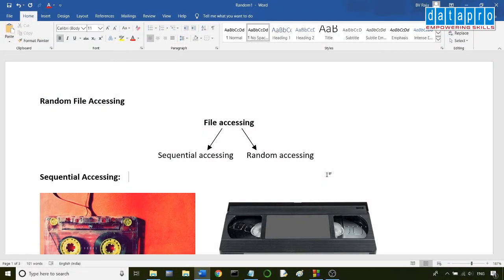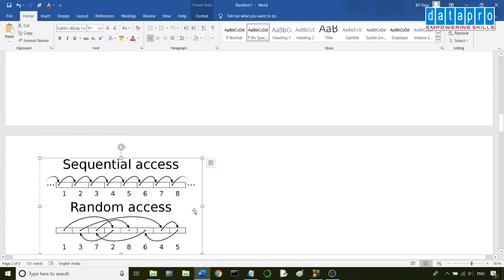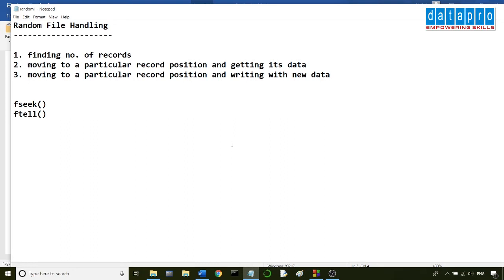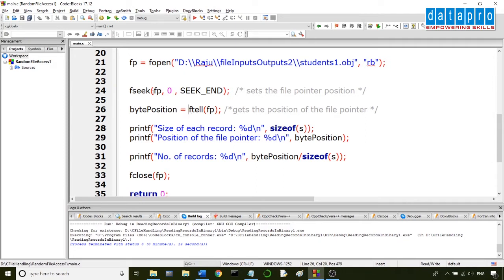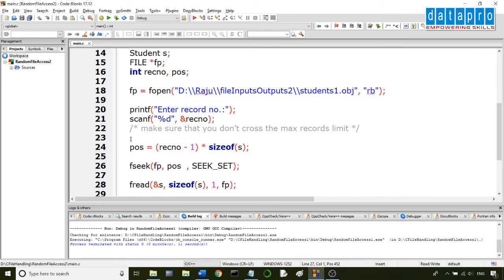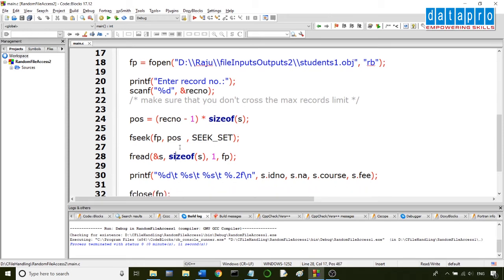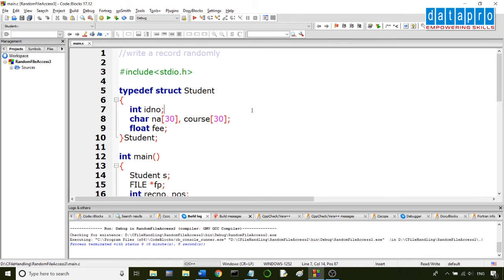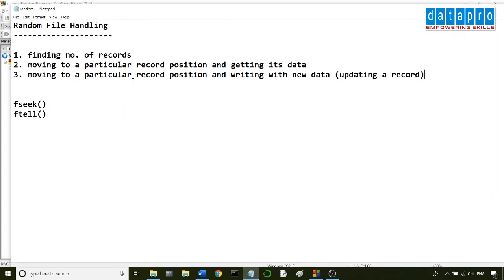File Handling Random File Accessing | C Language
In this video, I am explaining how to do random file accessing in C Language.  I am demonstrating: finding number of records, reading a particular record and updating a particular record